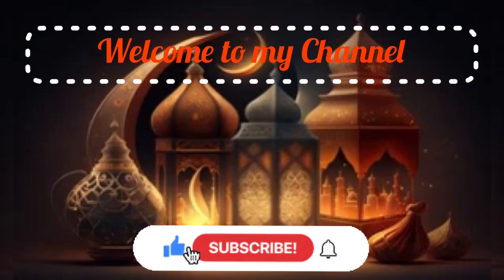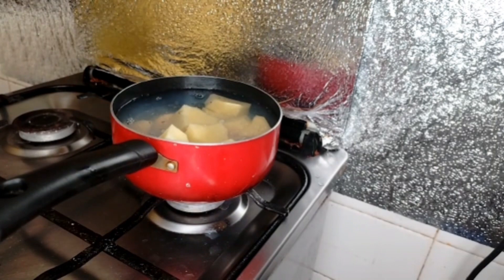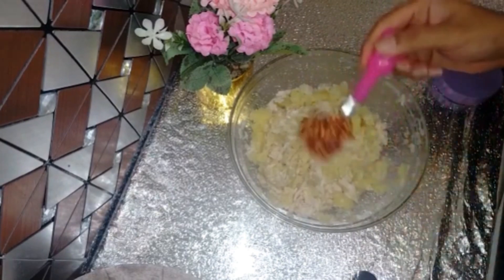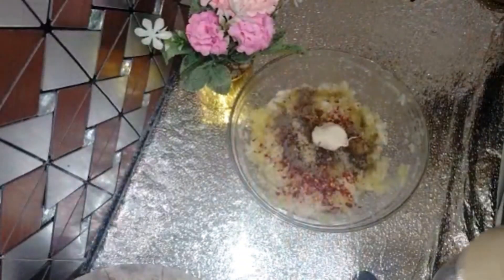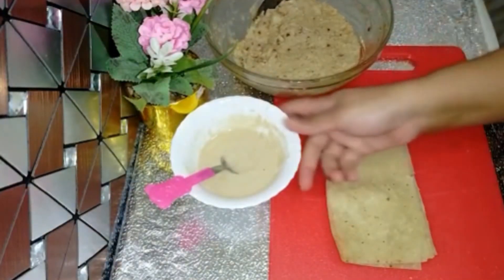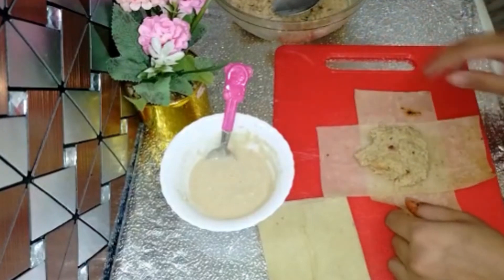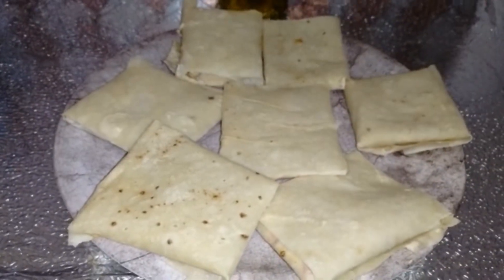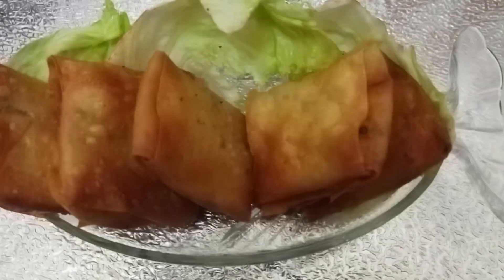Crispy Box Patties | Iftar Recipe | Ramadan 2023 Recipe by Sammy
Today I had made box patties which a square samosa sheet filled with potato and chicken filling  with sone spices and then deep fried in hot oil.
Ingredients
Samosa sheet
Potato
Chicken
Salt
Crushed chilli
Black papper
Mayonese
Butter
Soya Sauce